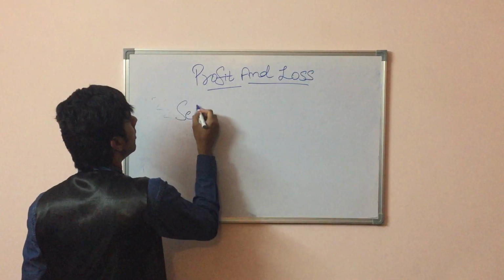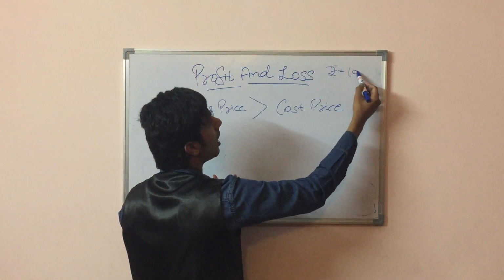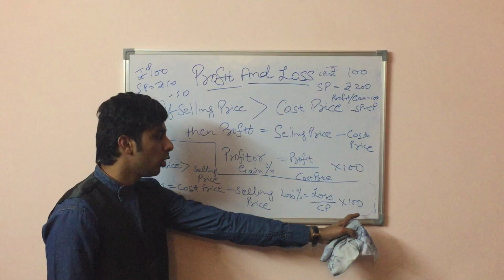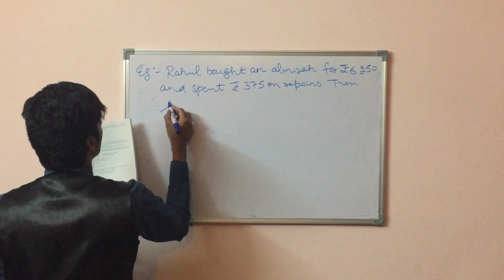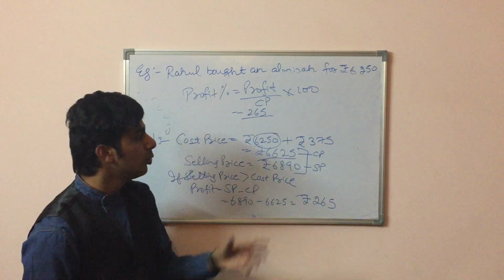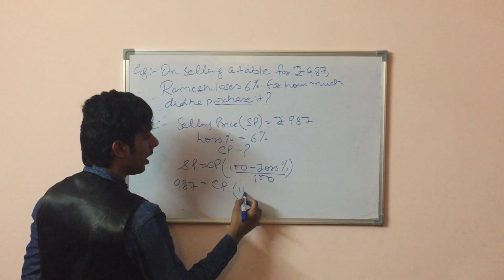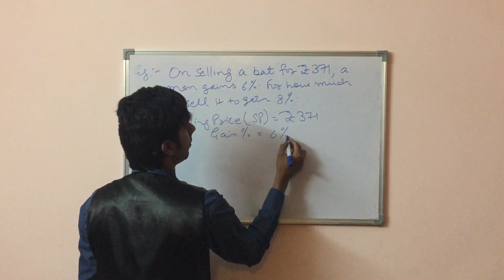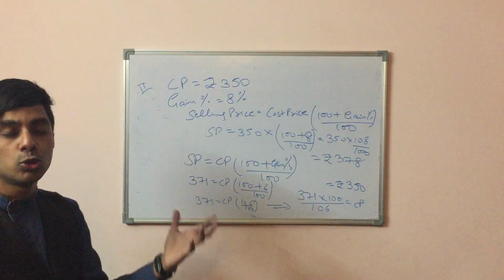Profit And Loss by Rohit Banga